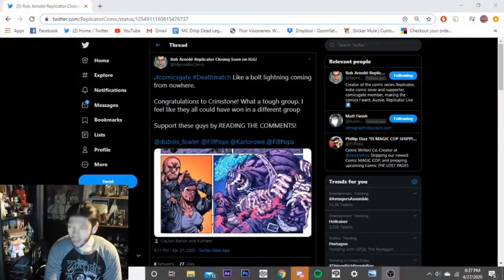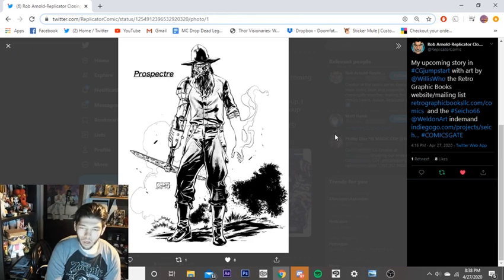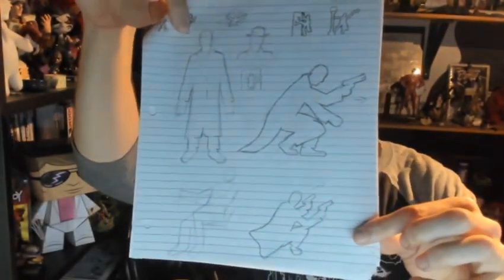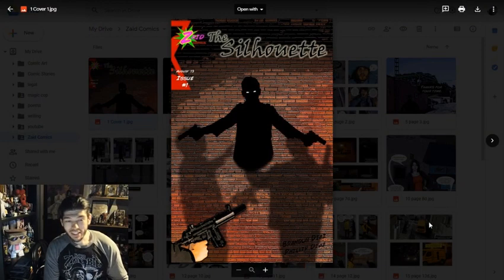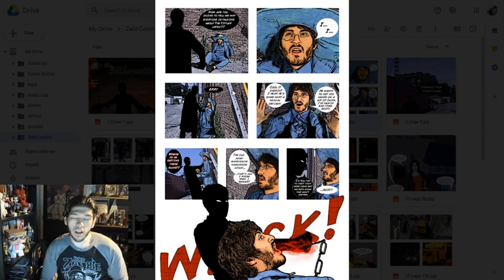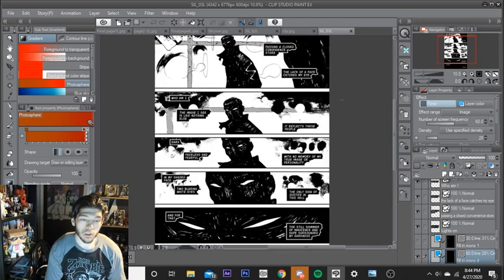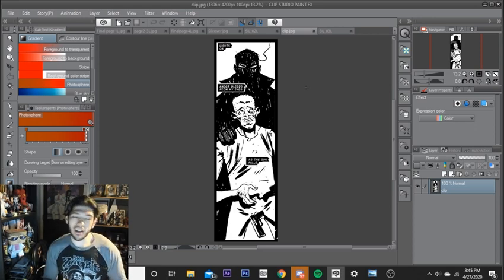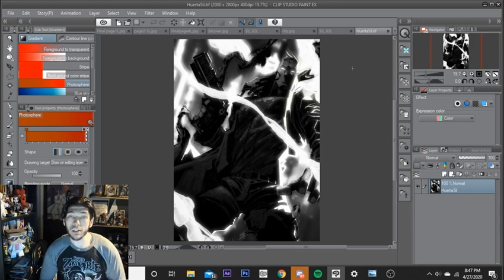Update #55 - The Silhouette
Looking at our supernatural vigilante, from THE LOST PAGES comic, The Silhouette